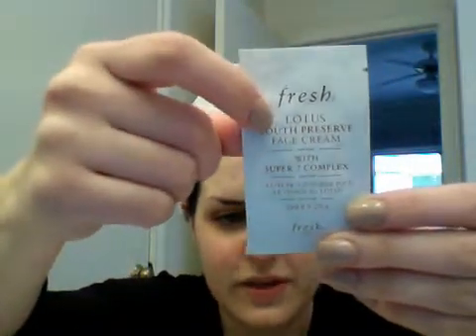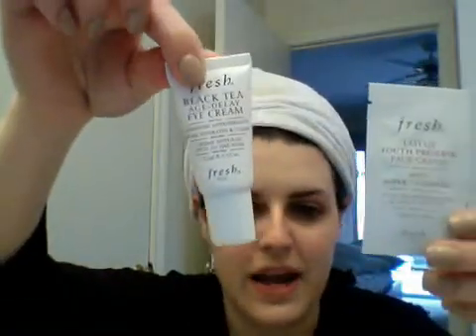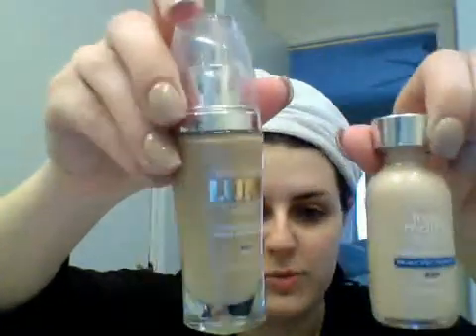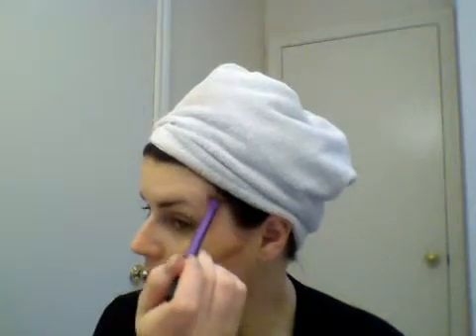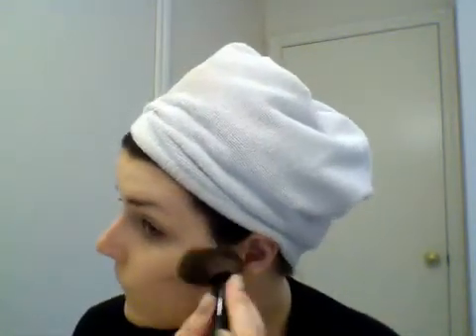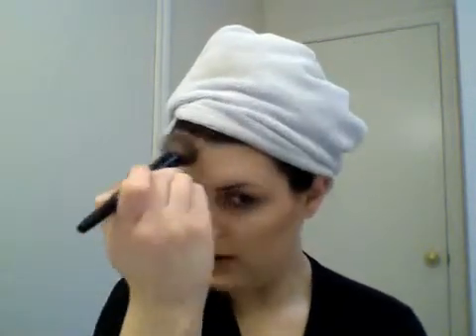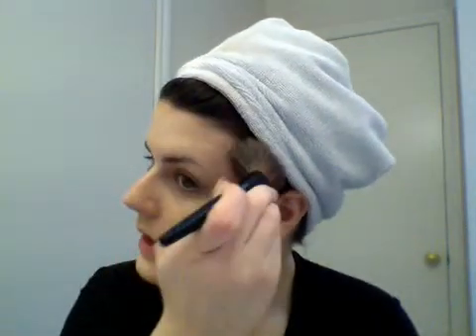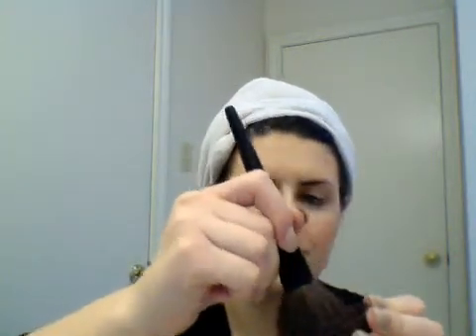Foundation, conceal, highlight & contour routine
Hi there! I decided to show you how I contour and highlight. I know for a fact that makeup artists take a different approach to the look. However, I have found this routine to work best for me. I will tweak every once in a while but pretty much stick with what you see. Please let me know what you think! Thumbs up/down, comments and even a subscription would make my day!!